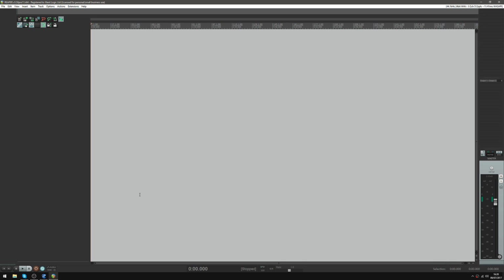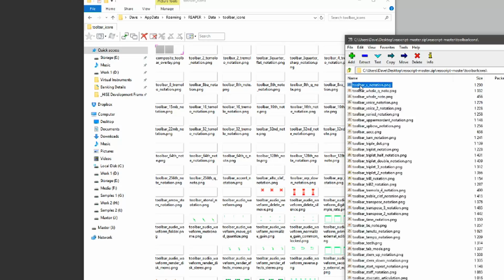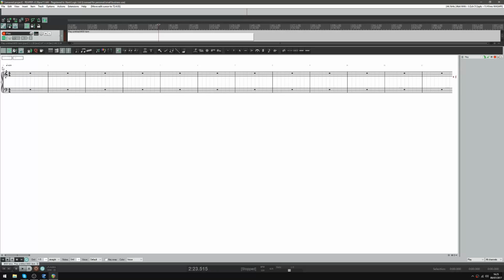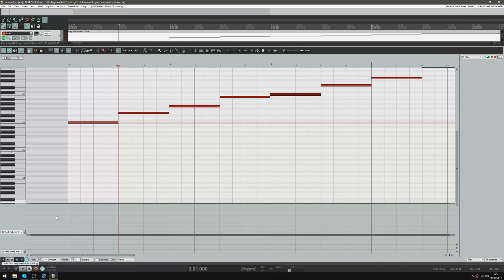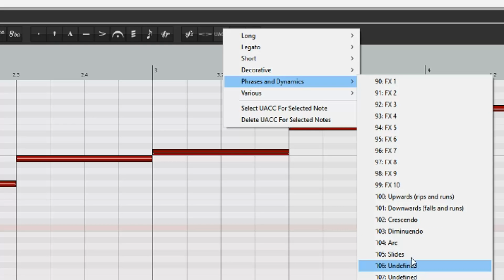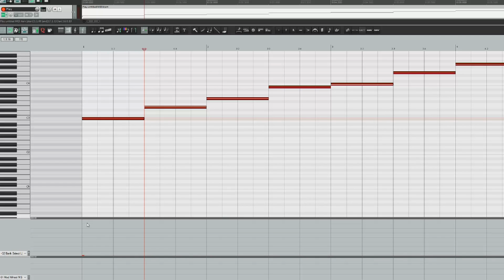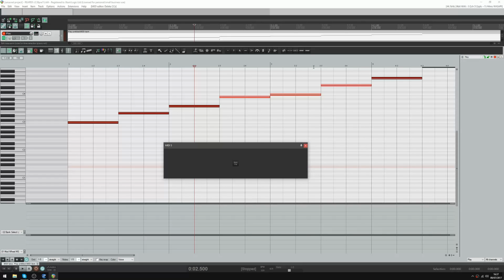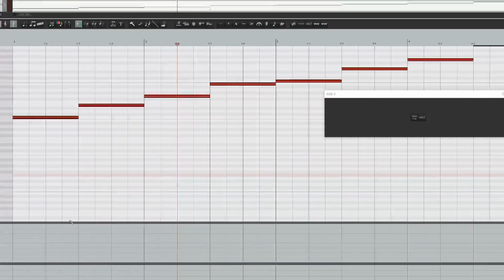How to set up a UACC menu to change articulation in Reaper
In this video I'll show you how to setup a drop down menu to insert CC32 values into your MIDI sequences for triggering articulations via the UACC method.